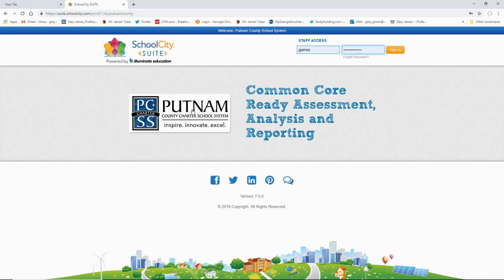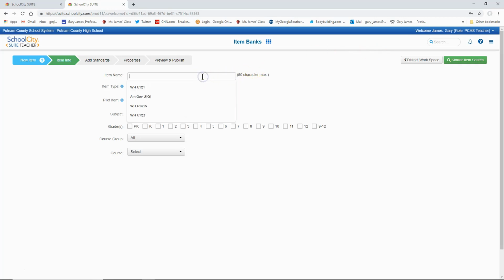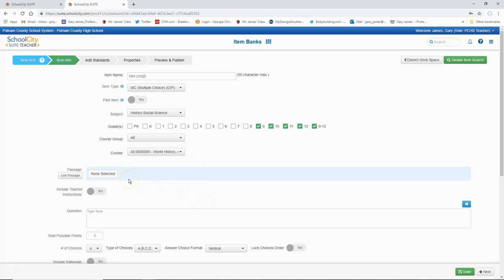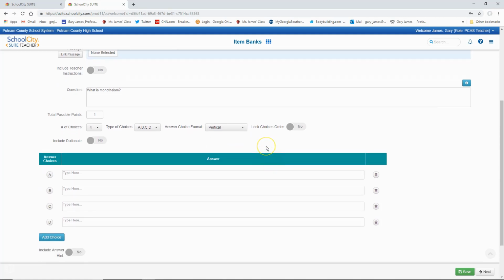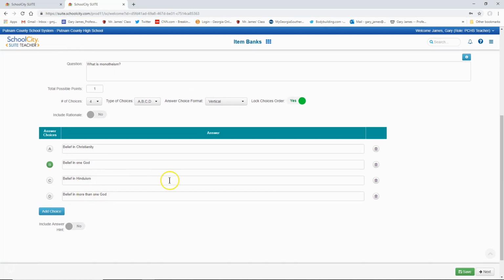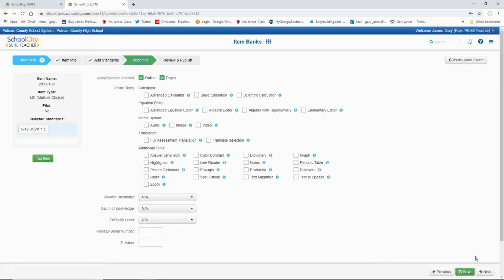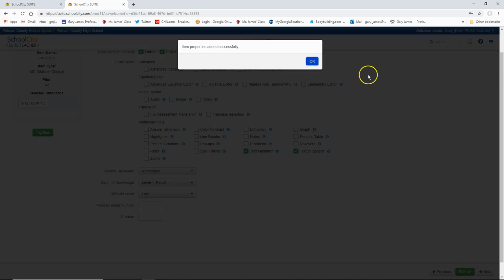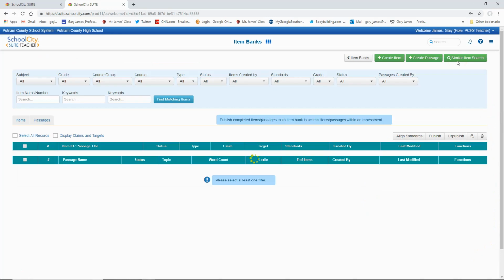PCCSS SchoolCity Multiple Choice Tutorial